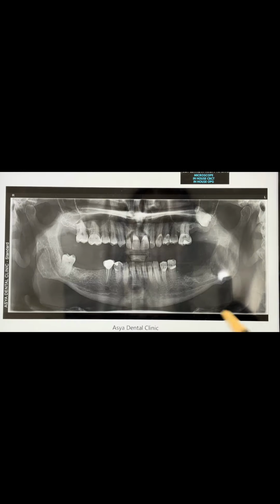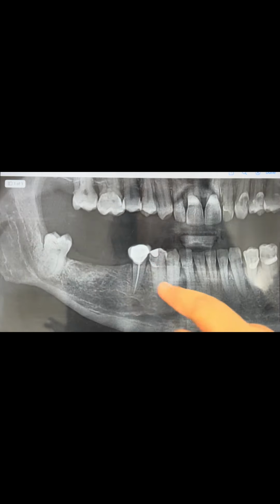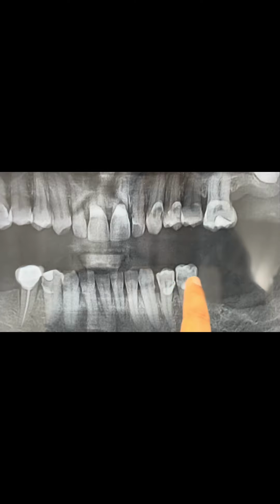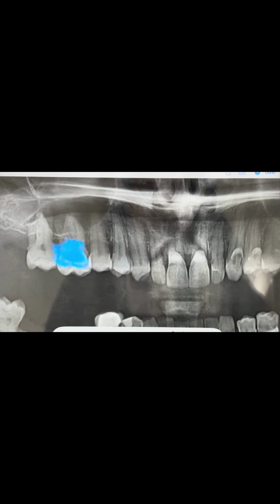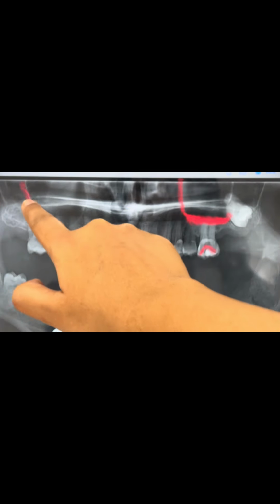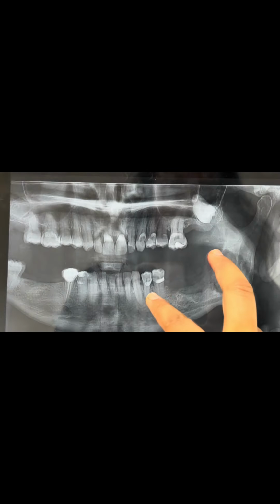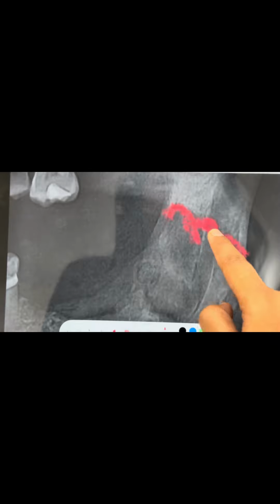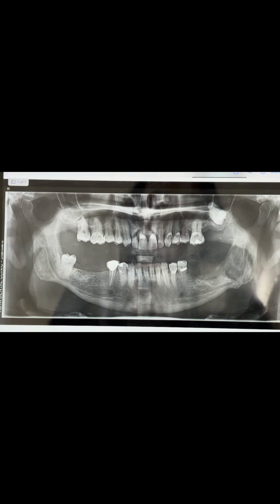OPG Case Series | Case 2 – Interpretation & Clinical Relevance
In this episode of the OPG Case Series, we discuss Case 2, focusing on radiographic interpretation and its clinical relevance.

This video highlights:
 • A systematic approach to interpreting the OPG
 • Key radiographic findings in Case 2
 • Correlation between imaging and clinical presentation
 • Importance of identifying pathology that may be asymptomatic

The aim of this series is to simplify oral radiology and clinical decision-making through real case discussions relevant to everyday dental practice.

▶️ Further cases and academic discussions will follow in this series.